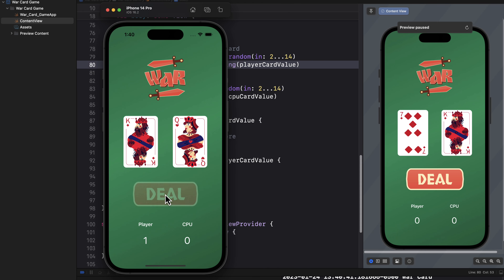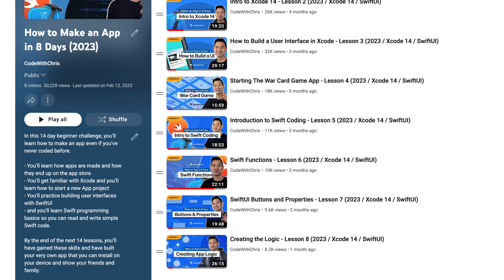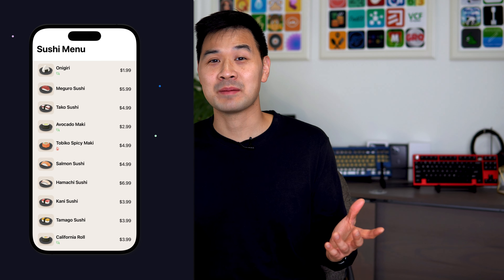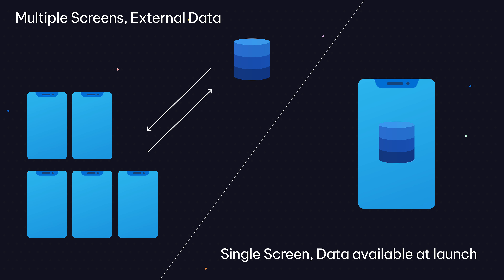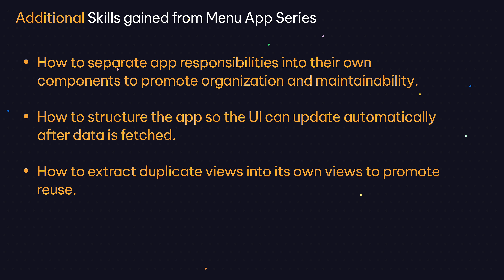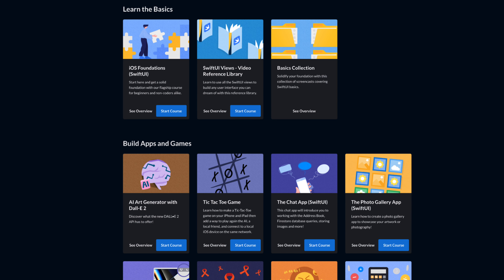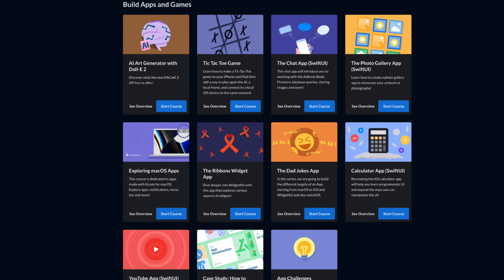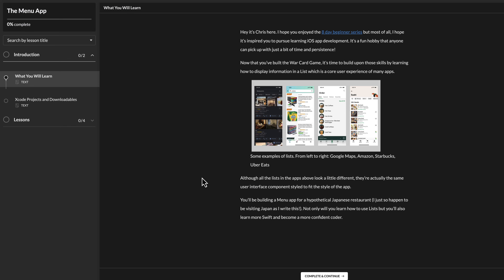Introducing the SwiftUI Menu App Series!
This series continues from where the War Card game left off and prepares you for the next step in your iOS journey and beyond.

Don’t be fooled by the simple scrollable list. This is something that you could learn from tons of tutorials out there but we’re going to take it a step further.

Not only will you learn the skills needed to build this app, we’re going to modify the code afterwards to mimic that of a more complex app.